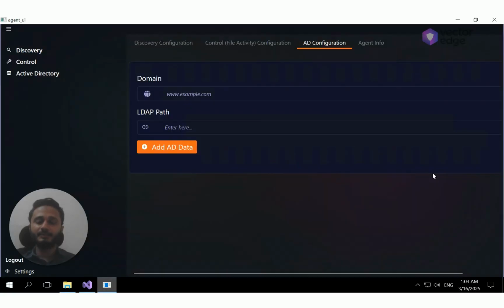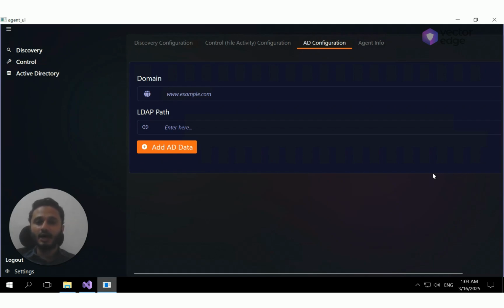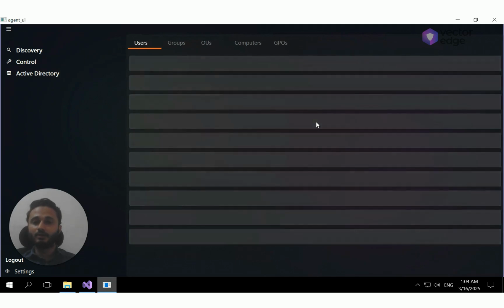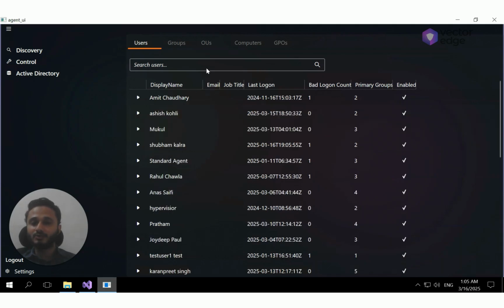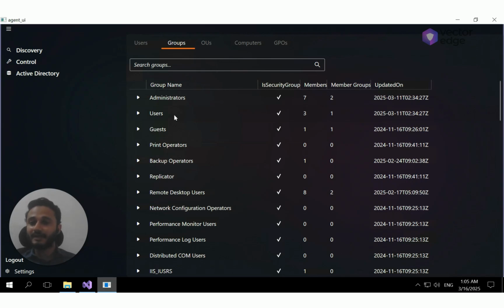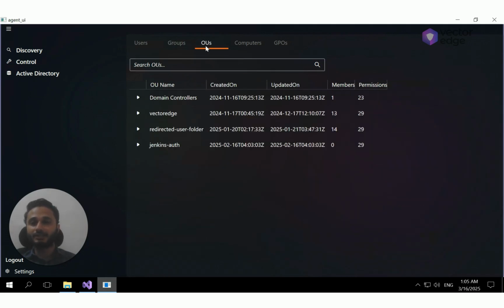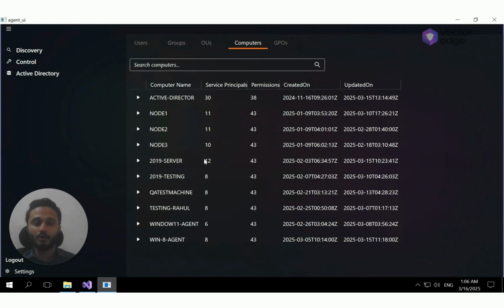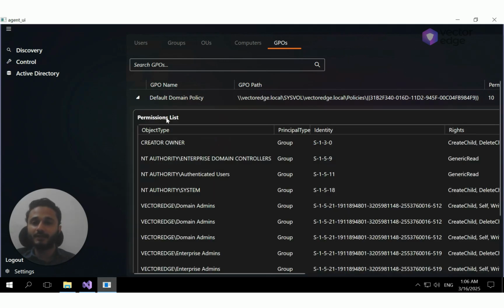Streamlining Active Directory Management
In this video I have demonstrated how easy and simple it is to set up active directory in the agent and visualize active directory's data including Users, Groups, Organizational Units, GPOs, Computers etc.